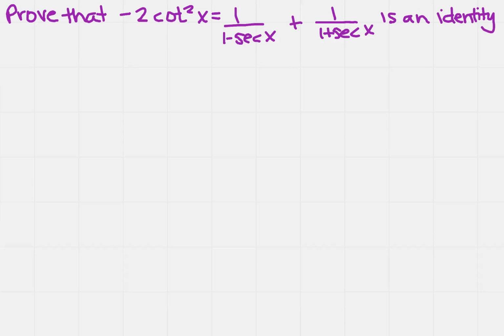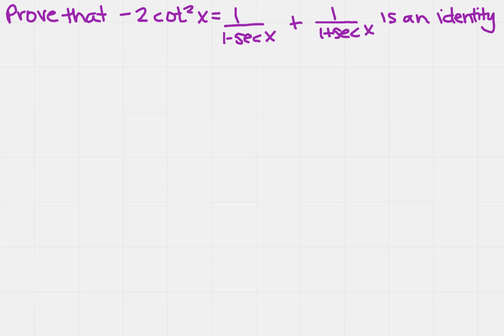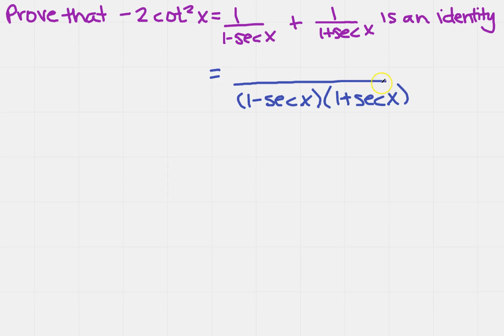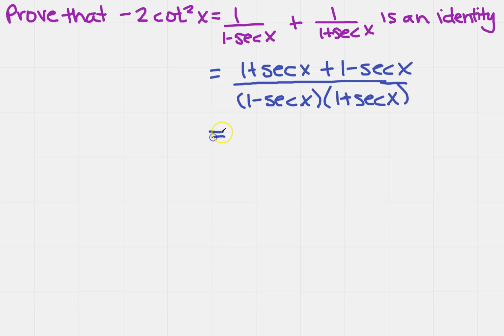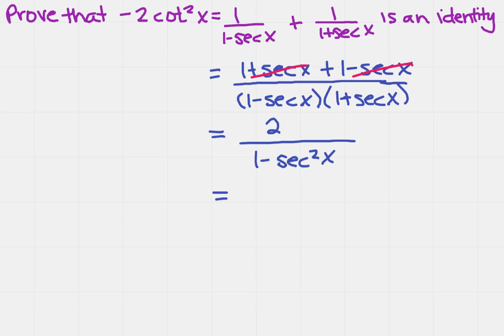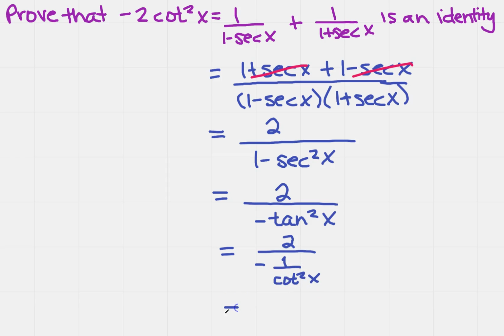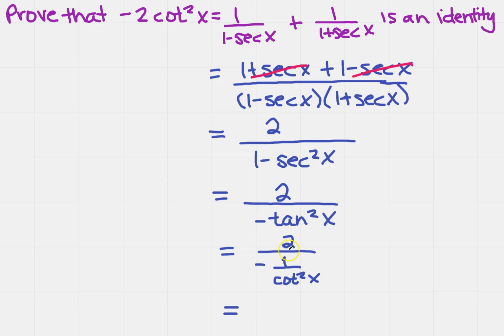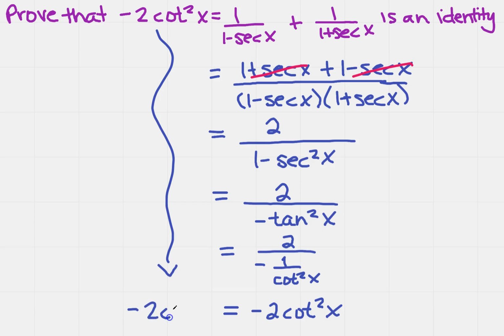prove that a trigonometric equation is an identity 3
Learn how to prove that a trigonometric equation is an identity.